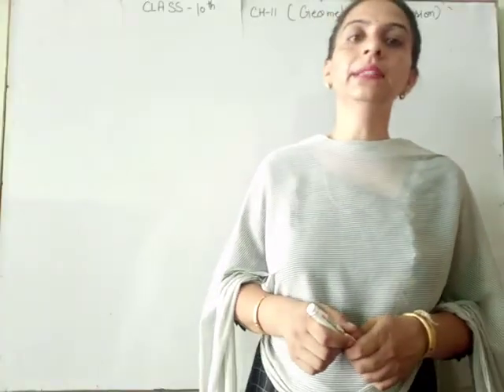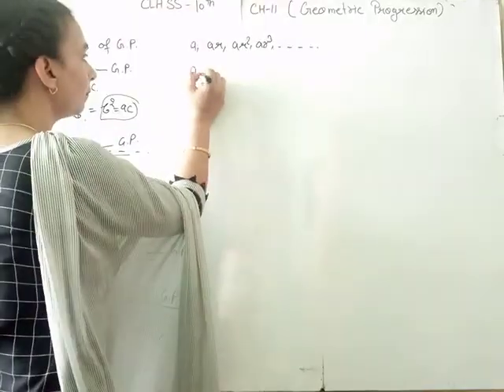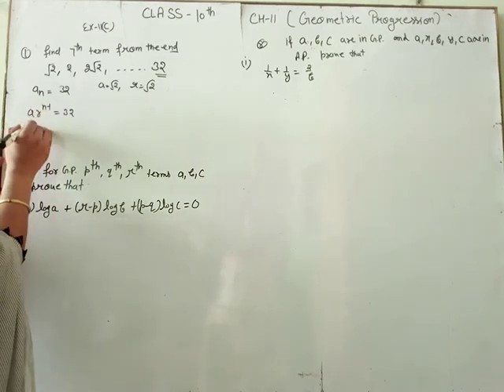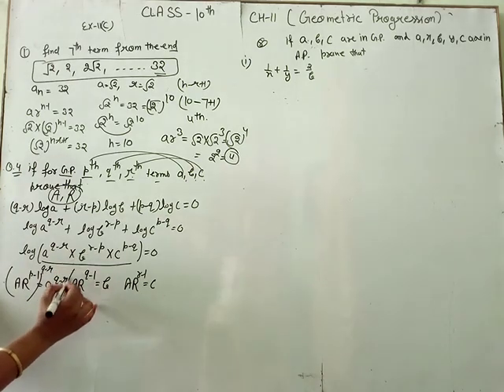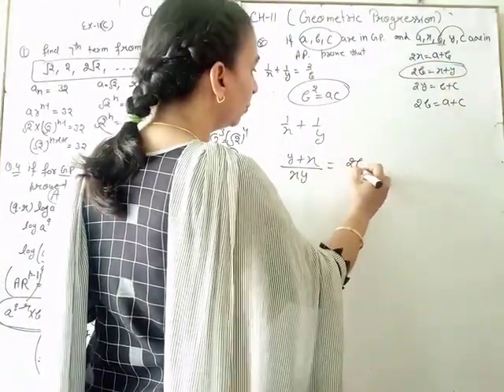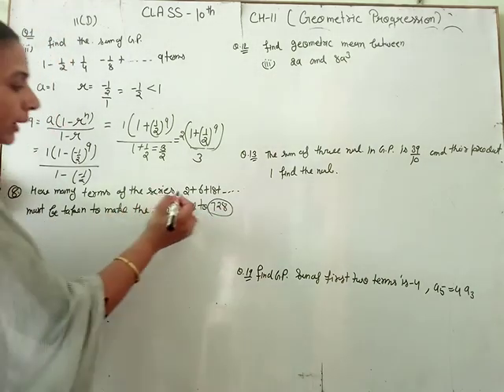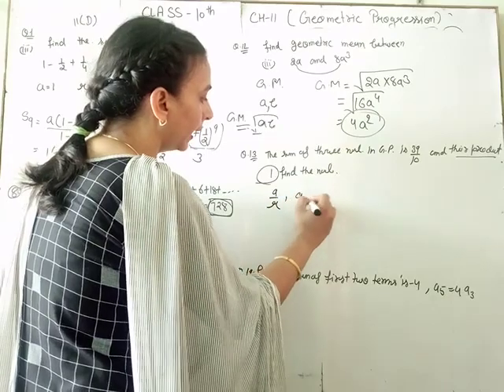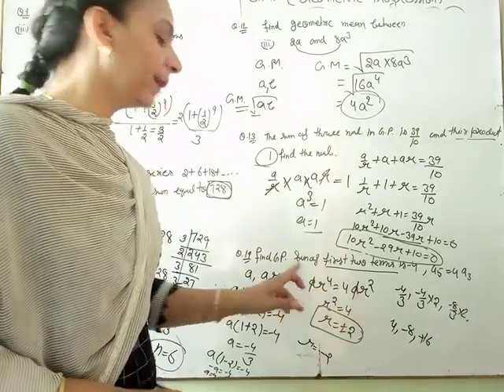Ch-11(Geometric Progression) PART-2 10th ICSE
Hello Everyone☺!
in this video you will learn about some properties of geometric progression and sum of n terms of geometric progression and some basic questions from Exercise- 11(C,D).

if you have not seen the part 1st of the video then first see the part 1. The link of the part one is given below👇👇

Click on 🔔 Icon so that u will be notified about new videos.
Next video will be uploaded soon.